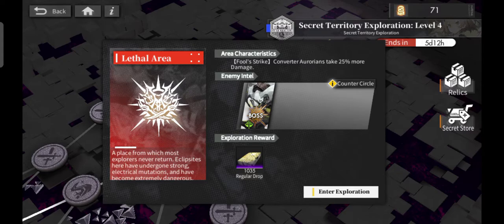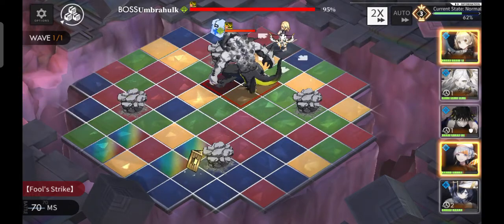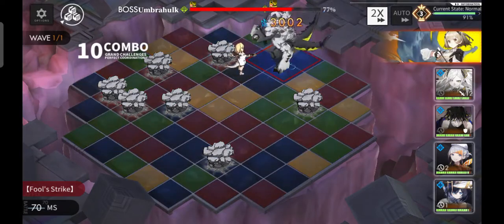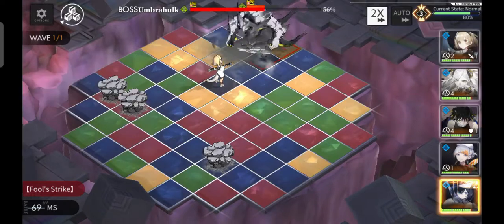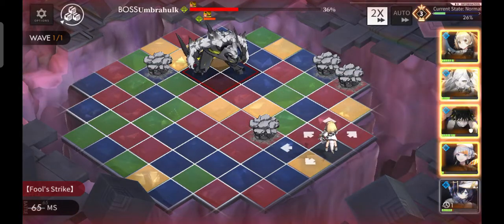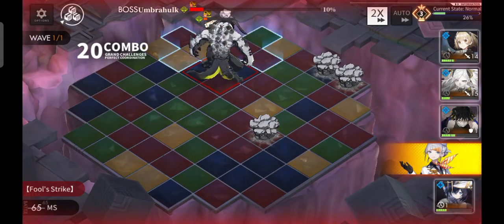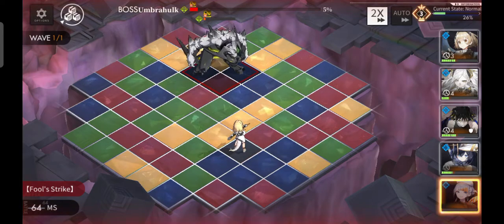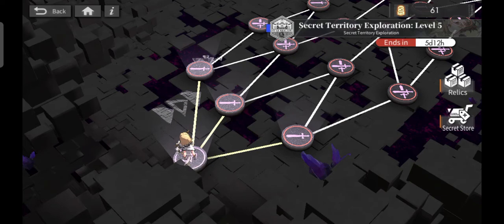LEVEL 4 BOSS CLEAR SECRET TERRITORY [ALCHEMY STARS]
Thanks!
Find me in discord: adjen(sharp)7198​​

If you are the producer or owner of this song and you want it to be removed, then send me an email at and let me know, and I will remove it.